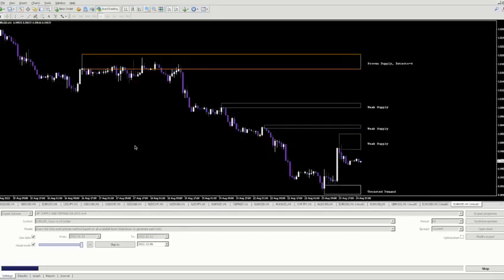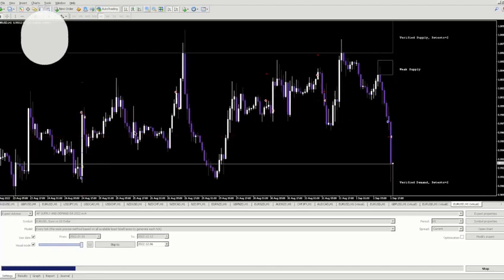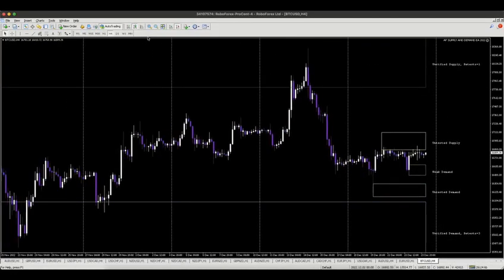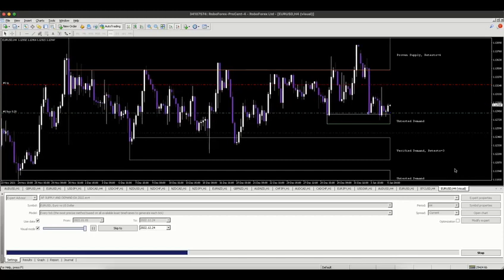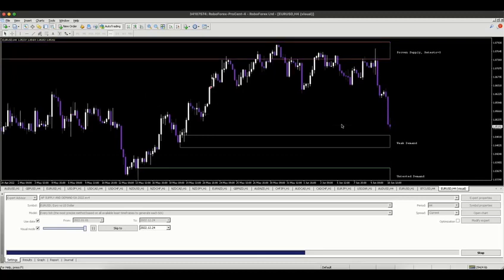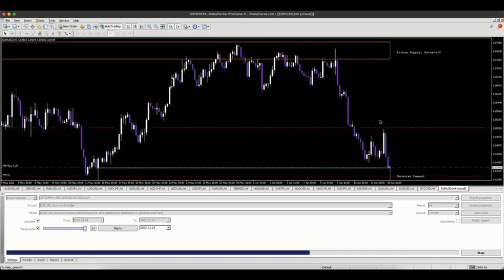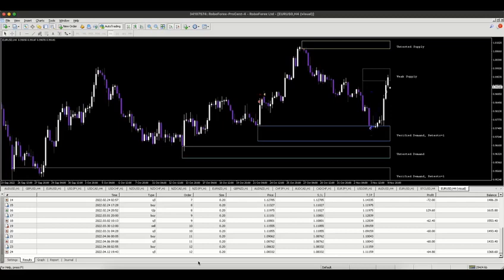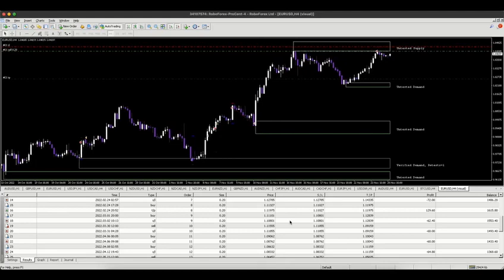Downlload Forex Robot- Supply and Demand Video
Supply and Demand MT4 Robot: It automatically trades and builds high probability, low risk, high reward demand/ask zones for you.
Works for all MT4 timeframes and assets including Forex, Crypto, Gold, Silver and Oil, Stocks, CFDS and Indices and more!
Uses stop loss and take profit with Every-trade
Does not use risky martingale or grid strategies
Potential Profit of 20-70% Per Year!
Drawdown 0.1% – 24%
FREE-DOWNLOAD VIA GOOGLE-DRIVE:-
DOWNLOAD VIA MY OFFICIAL TELEGRAM CHANNELS:-

START MT5 AUTO TRADING ON SYNTHENTIC INDEX MARKETS; POWERFUL TRADING TOOLS GIVEN FOR FREE ON MY TELEGRAM CHANNEL:- CREATE FREE ACCOUNT ON DERIV PLATFORM TO BEGIN
📩👉Contact PHADA on Telegram:- @phadafx ✅

HAPPY TRADING!
God Bless ❤